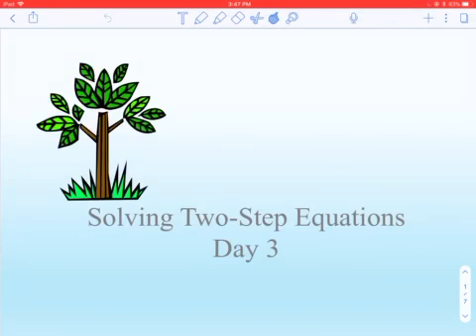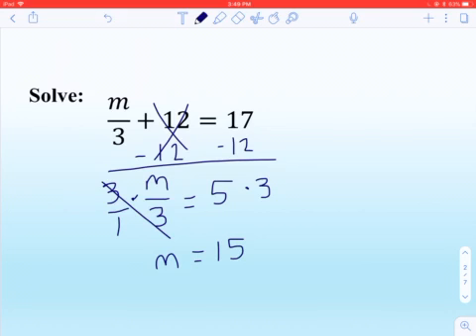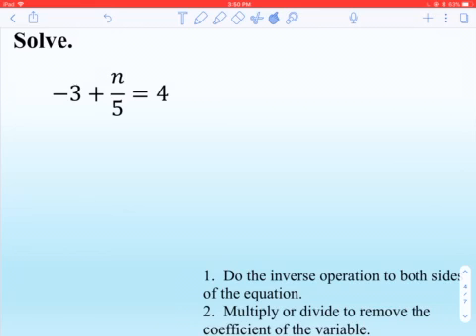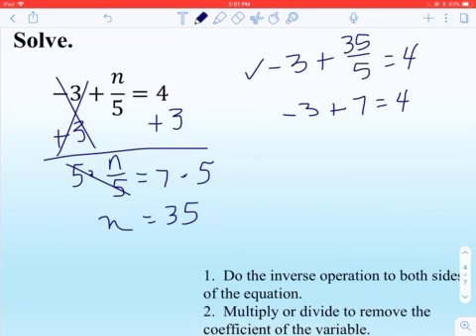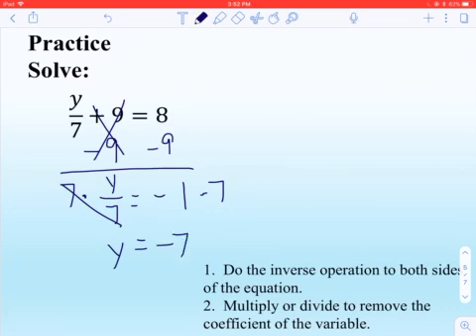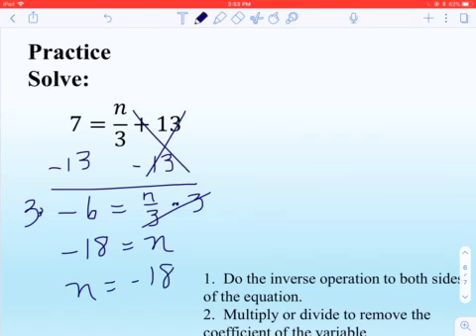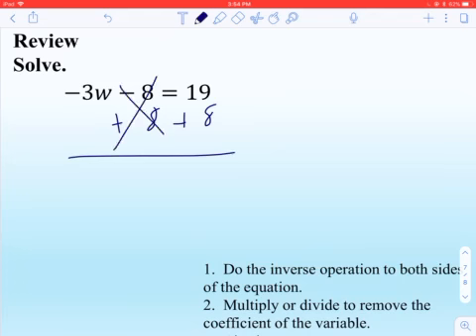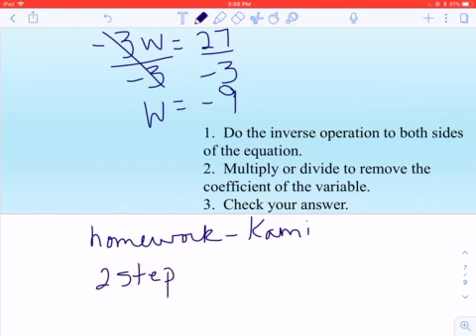Two step equation day 3